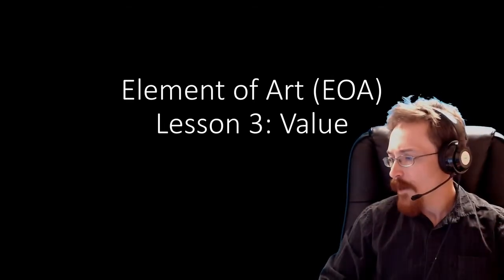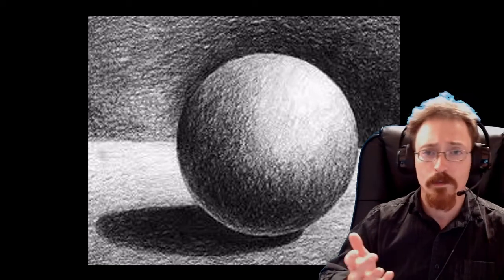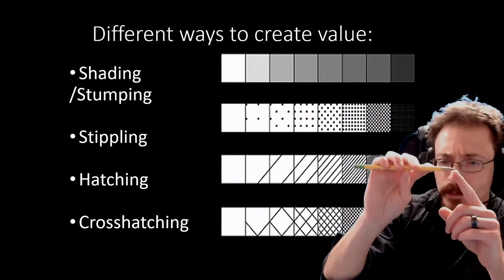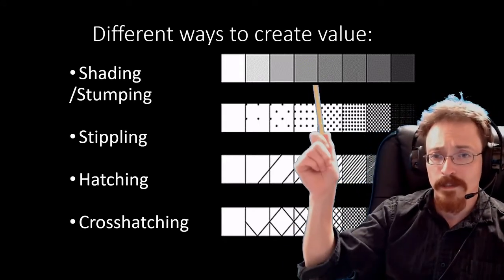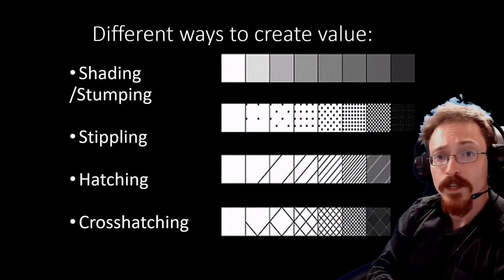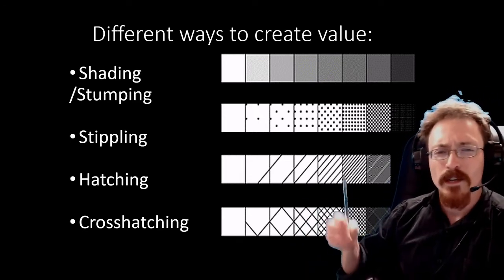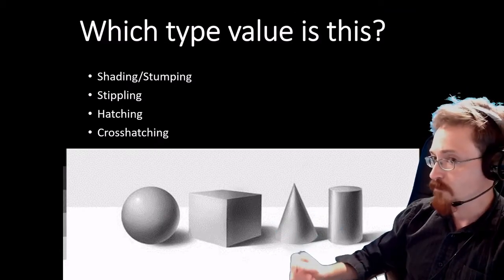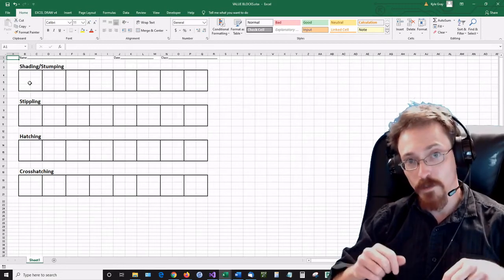Art I Lesson 3 - Elements of Art Value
Class: Art I

Lesson Duration: 1 Class Period (45 minutes each)

Unit Topic: Elements of Art

Outline:
In this video we discuss what Value is and why it is important for an artist.

Assignment:

Students will create their own value scale using a pencil and a print-out. DO NOT DO STIPPLING. If you do not have access to a printer you can draw your own value scale.

Required Materials:
Wooden Pencil
Paper